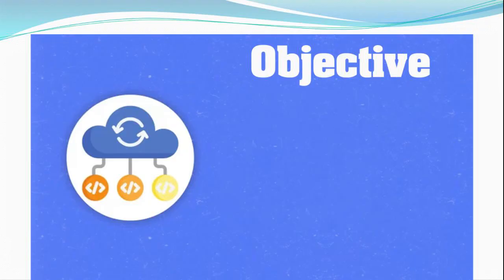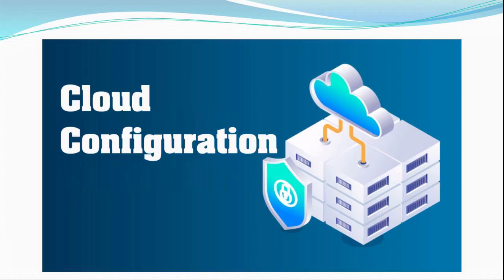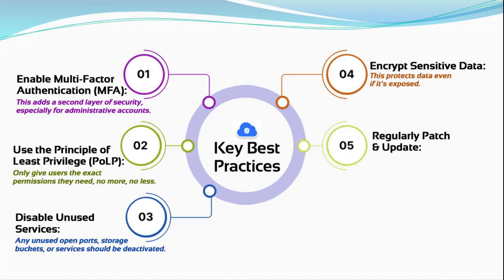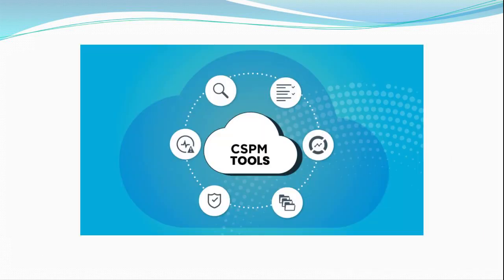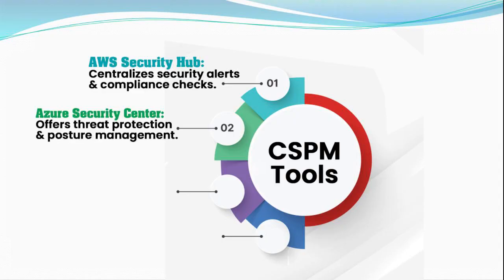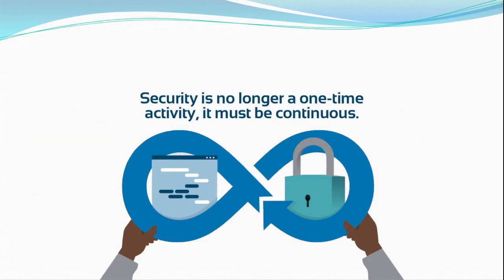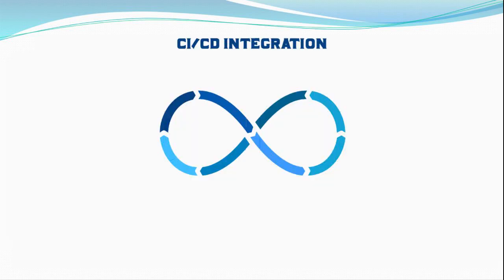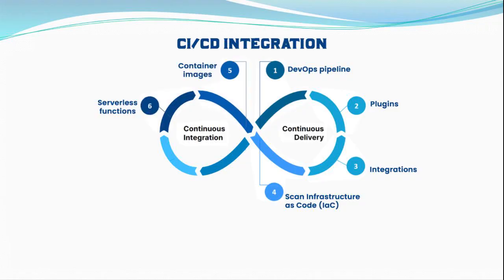Cloud Security Best Practices and Tools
🎬 **Cloud Security Best Practices & Tools: Secure Your Cloud Environment**

Welcome to this practical tutorial on **Cloud Security Best Practices and Tools**. Whether you're securing your first cloud workload or optimizing an enterprise environment, this lesson covers essential configurations, automated tools, and continuous security practices to protect your cloud infrastructure.

Here’s what we cover:

⚙️ **Secure Cloud Configuration & Hardening**
Start with a strong foundation—secure configuration reduces vulnerabilities and minimizes attack surface.

**Best Practices**:
1. **Enable Multi-Factor Authentication (MFA)** – Especially for admin/root accounts.
2. **Apply Principle of Least Privilege (PoLP)** – Restrict user/role permissions to only what’s needed.
3. **Disable Unused Services** – Close unused ports, deactivate idle storage buckets, remove orphaned resources.
4. **Encrypt Sensitive Data** – At rest and in transit using AES-256, TLS 1.3.
5. **Regular Patching & Updates** – Apply OS, middleware, and application patches promptly.
6. **Enable Logging & Monitoring** – Use AWS CloudTrail, Azure Monitor, GCP Logging for visibility.
7. **Network Segmentation** – Use VPCs, subnets, security groups, and NACLs.

📊 **Cloud Security Posture Management (CSPM) Tools**
CSPM tools automate misconfiguration detection, compliance checks, and risk analysis across cloud services.

**Popular CSPM Tools**:
🔹 **AWS Security Hub** – Centralized security & compliance dashboard.
🔹 **Azure Security Center** – Threat protection & posture management.
🔹 **Prisma Cloud (Palo Alto Networks)** – Multi-cloud visibility, compliance, runtime protection.
🔹 **Check Point CloudGuard** – Policy enforcement & automated remediation.
🔹 **Wiz** – Agentless risk detection across cloud environments.

**CSPM Benefits**:
✅ Continuous compliance monitoring (GDPR, HIPAA, PCI DSS)
✅ Automated misconfiguration alerts & remediation suggestions
✅ Visibility across accounts, regions, and cloud providers
✅ Integration with SIEM & ticketing systems

🤖 **Automated Security Testing & Continuous Compliance**
Security must be continuous—integrated into development and operations.

**Automated Security Testing Tools**:
- **SAST/DAST**: OWASP ZAP, Burp Suite, Checkmarx
- **Container Security**: Aqua Trivy, Snyk, Anchore
- **Infrastructure as Code (IaC) Scanning**: Checkov, TFLint, Terrascan
- **Secrets Detection**: GitGuardian, TruffleHog

**Continuous Compliance Tools**:
- **Policy as Code**: Open Policy Agent (OPA), HashiCorp Sentinel
- **Compliance Automation**: Bridgecrew, Fugue, Cloud Custodian
- **CI/CD Security Plugins**: Jenkins, GitLab CI, GitHub Actions integrations

**CI/CD Security Integration**:
- Scan IaC templates before deployment.
- Validate container images in the pipeline.
- Run security unit tests and vulnerability scans automatically.
- Enforce compliance policies via automated gates.

✅ **Key Takeaways**
1. Start with **secure baseline configurations** and **least privilege**.
2. Use **CSPM tools** for continuous posture management and compliance.
3. Integrate **automated security testing** into CI/CD pipelines.
4. Adopt **Policy as Code** to enforce compliance programmatically.
5. Monitor, log, and respond proactively to threats.

Perfect for cloud engineers, security teams, DevOps professionals, and compliance managers building secure, automated cloud operations.

📘 **Ready to automate and strengthen your cloud security?**
Test your knowledge with quizzes, hands-on labs, and tool-based projects inside **MotivaLogic Academy LMS**.

Explore advanced courses in DevSecOps, cloud security automation, and compliance as code.